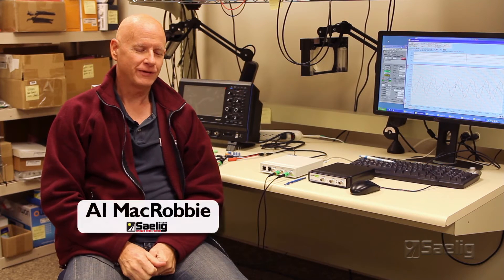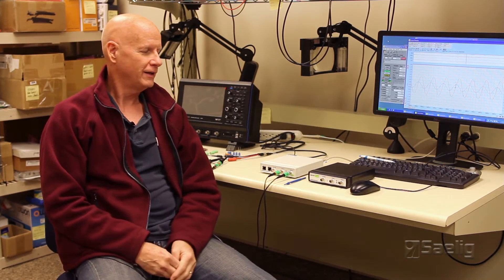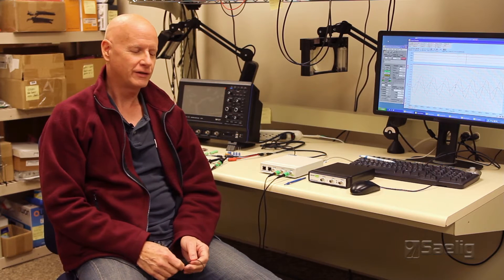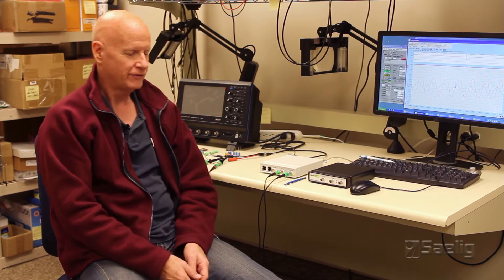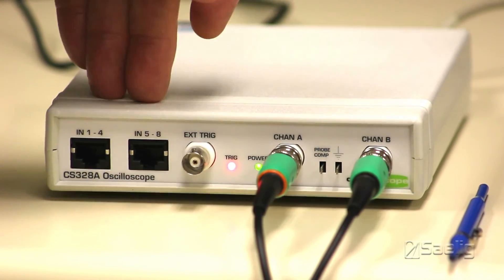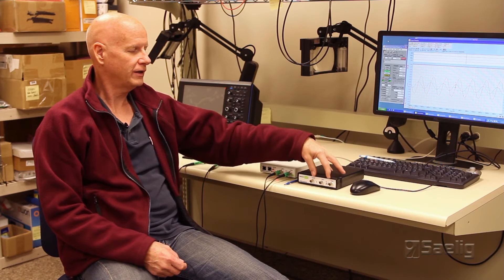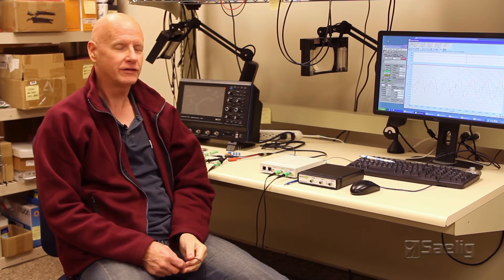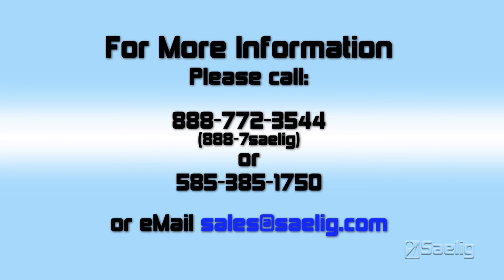Cleverscope Video 1 - introduction to/review of CleverScope's amazing PC-based oscilloscope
Saelig's Tech Support Manager Al MacRobbie introduces the special qualities of this USB-based oscilloscope which can be LAN-connected and Matlab compatible. Frequency Response Analysis, Component LCR measurement, MSPS Streaming to disk for days, High Resolution Spectra, sophisticated Math, Matlab and Excel live, External sampling clock (1-105MHz), Ethernet or USB, Isolated Signal Generator, Mixed signal capture... these are just some of the things Cleverscope will do for you!